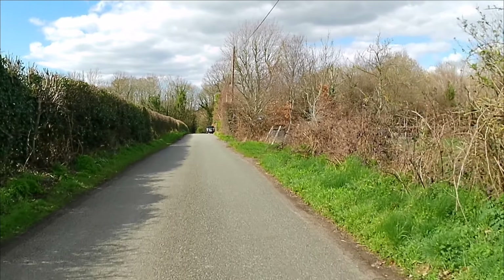MoB v Steep Hill.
A new challenge to climb a local steep hill twice a week and improve my stamina.